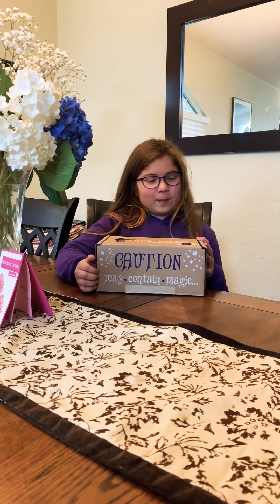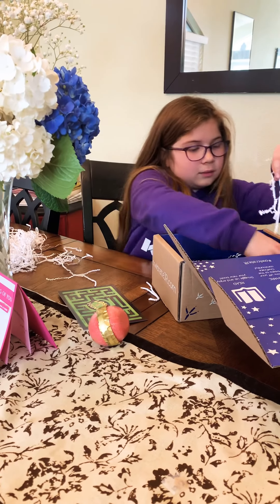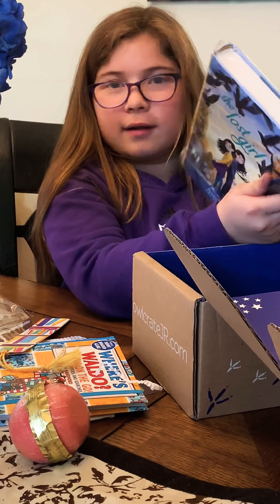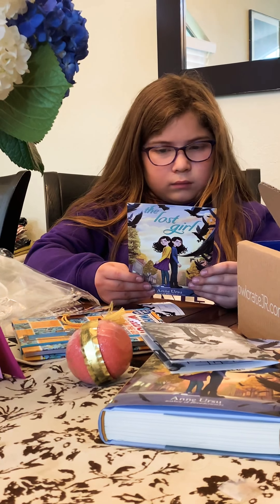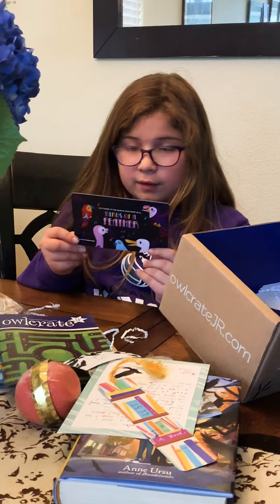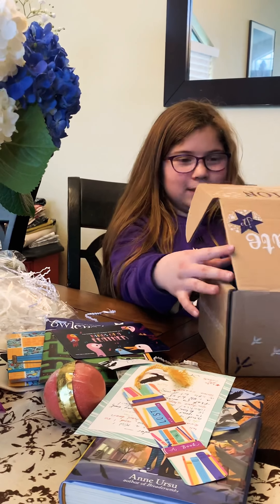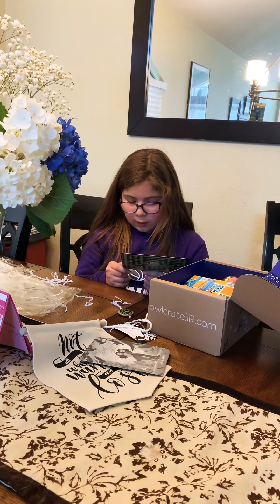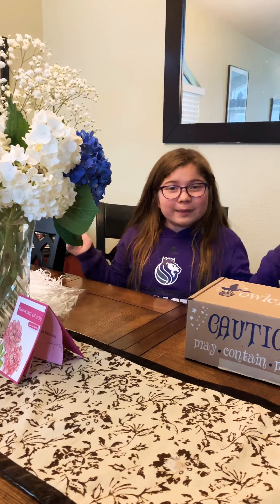OwlCrate Jr. February 2019 Unboxing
My very 1st OwlCrate Jr. unboxing.  Please join me for my next video where I will review the The Lost Girl.